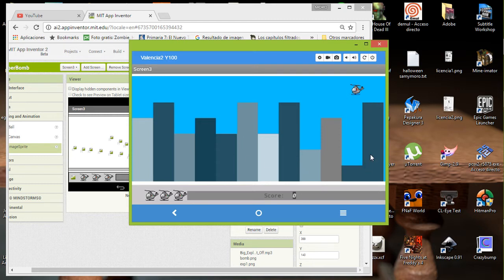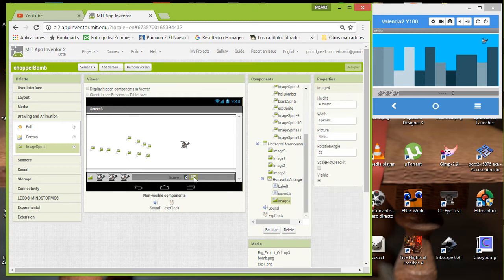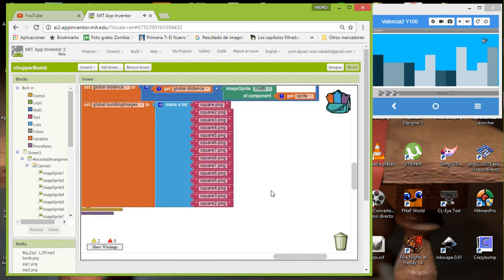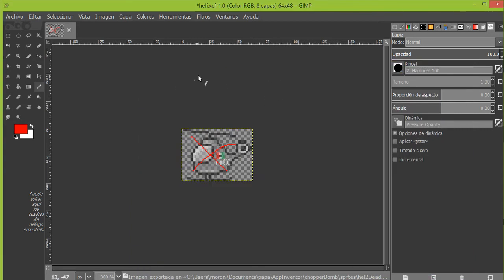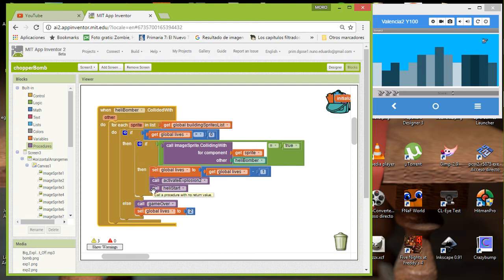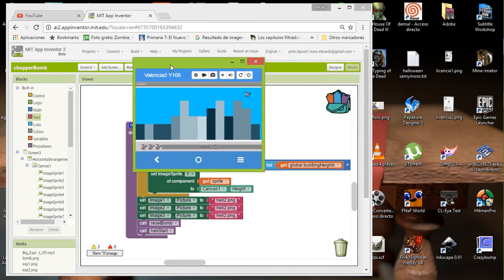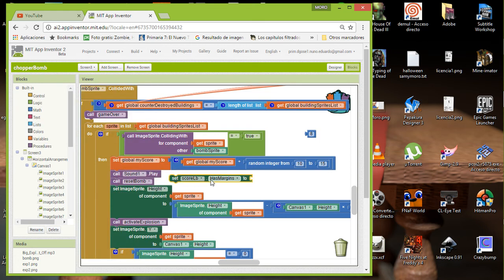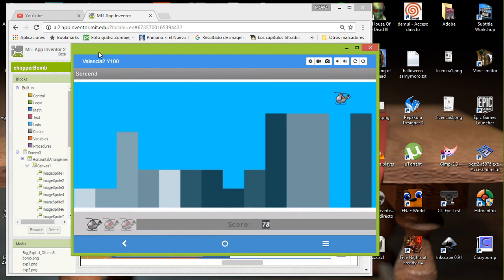App Inventor Bomber blitz | helicopter bomber tutorial p04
This tutorial for app inventor is to help you make the final helicopter bomber blitz app made in App Inventor
Lives and Score functions or procedures Added.
More Buildings generated.

I added some little things like score procedure and lives procedure to this app inventor game. Also I added a new graphic for the  helicopter that will be ready to download when tutorial gets published. Also I added more buildings and basically that's all. Maybe I will make just one more video about this game but I am sure now you are able to finish by yourselves and following the tutorials and ready to build it and show it to your friends. So enjoy this App game made in app inventor